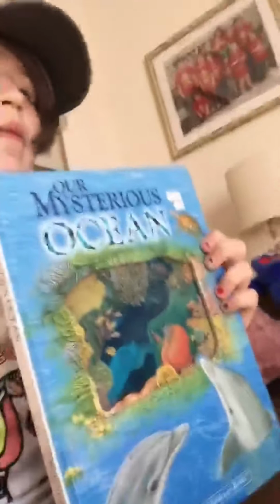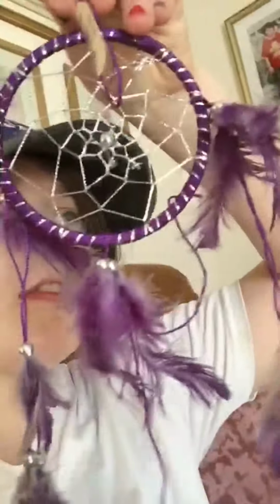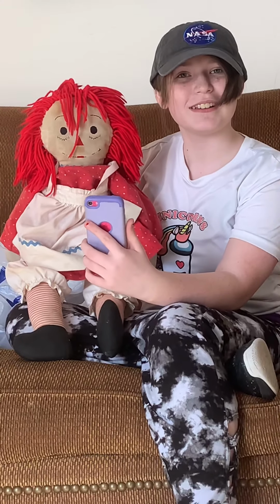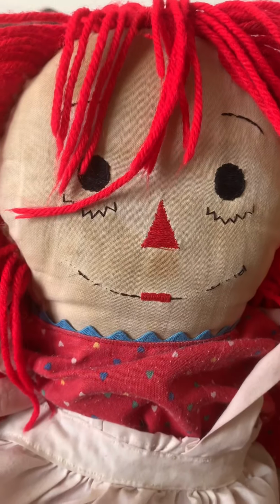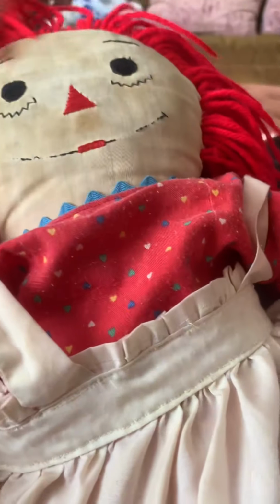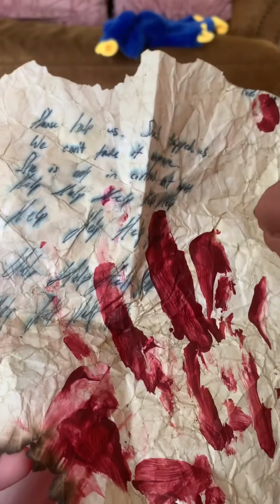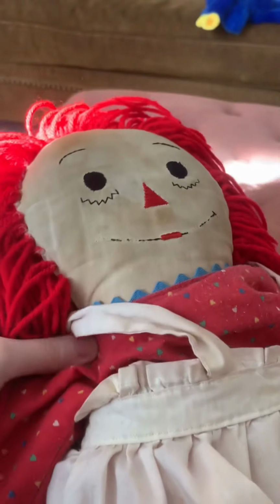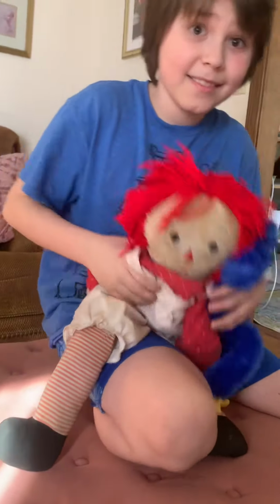Sophia’s (creepy) finds at Goodwill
Soph found some pretty cool things but that last one was pretty messed up. Also, if the person that did this somehow sees this, awesome job! We were definitely creeped out